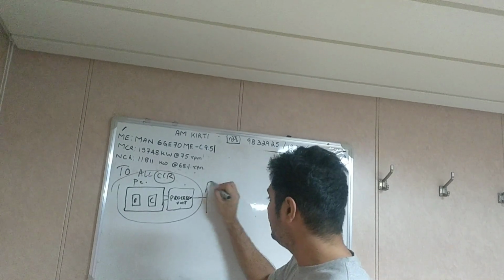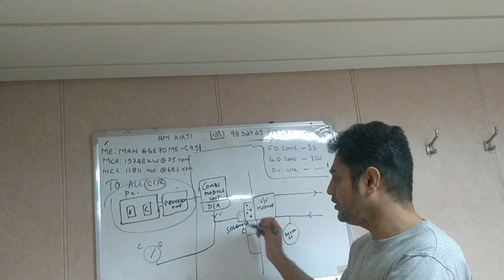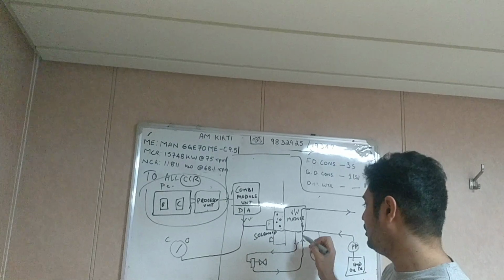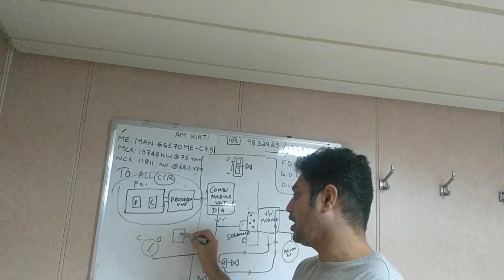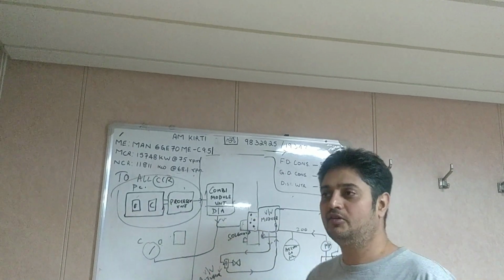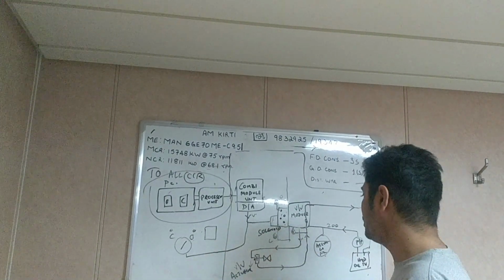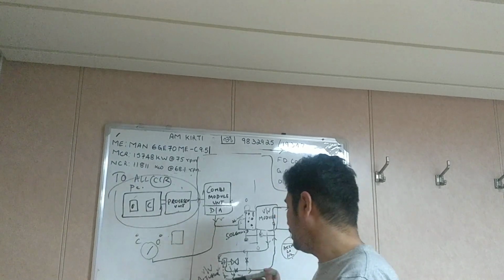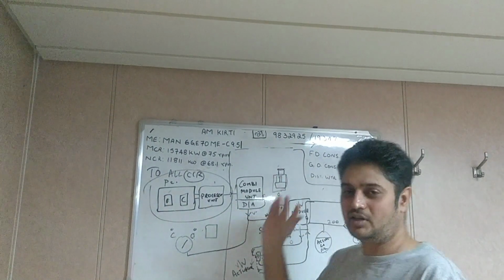VRCS Remote Valve Operation- New Age Online Marine Academy